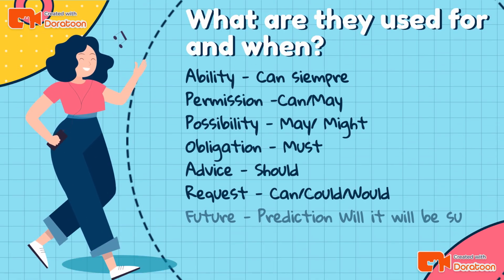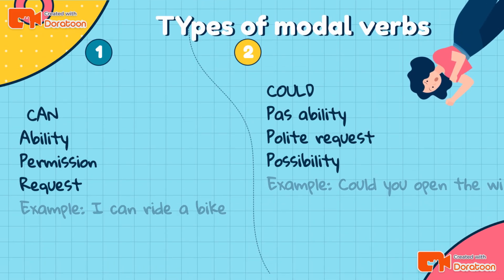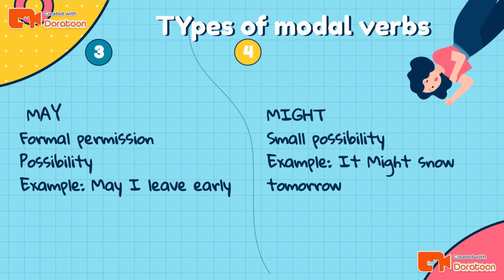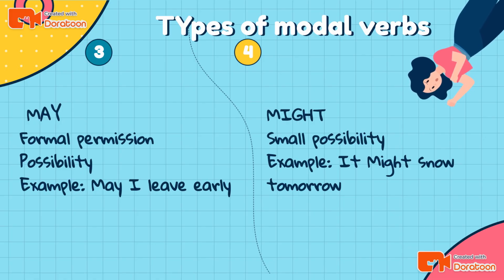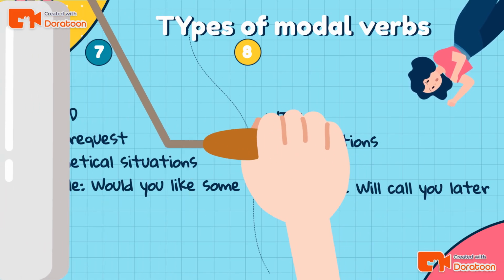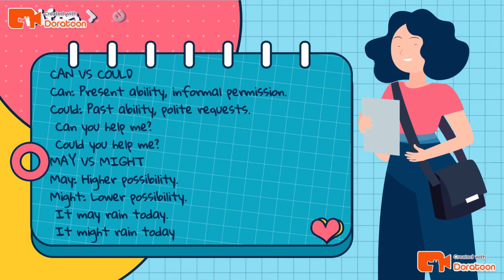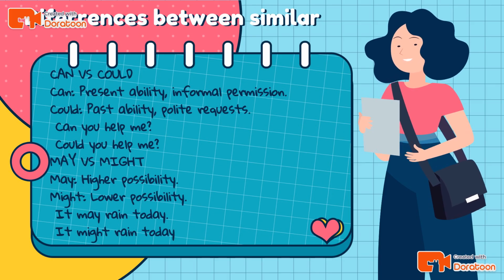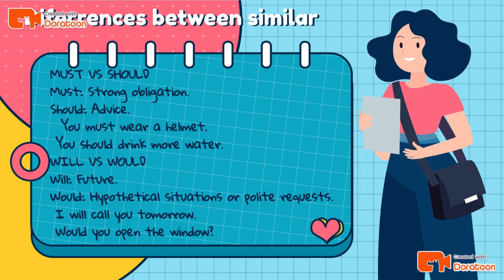Modal Verbs by Carlos Lopez